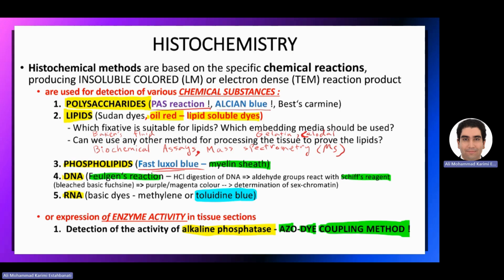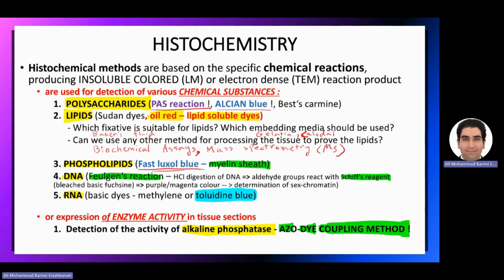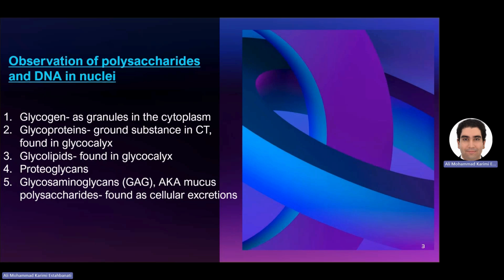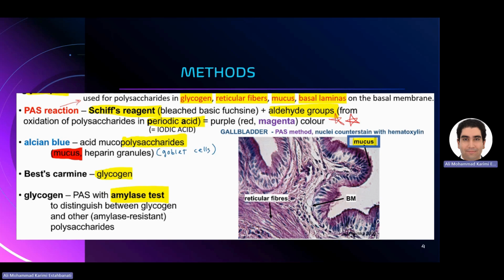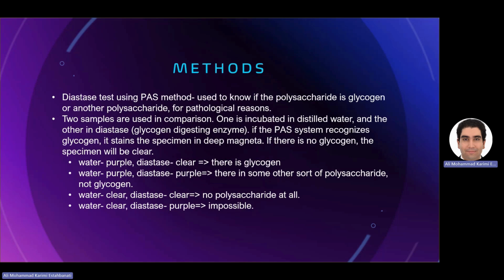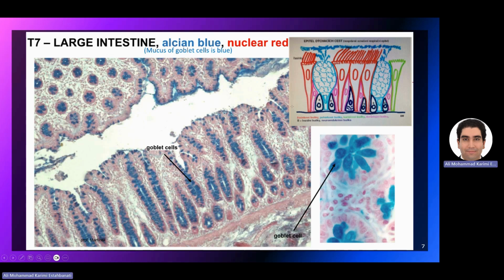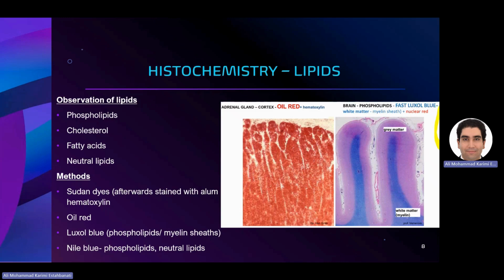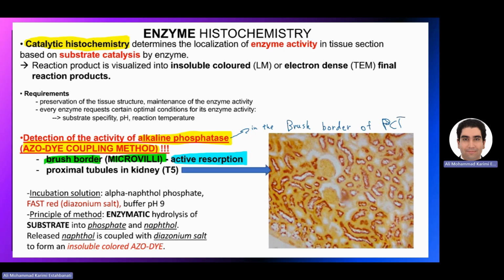3 - Histochemical methods, principles and application